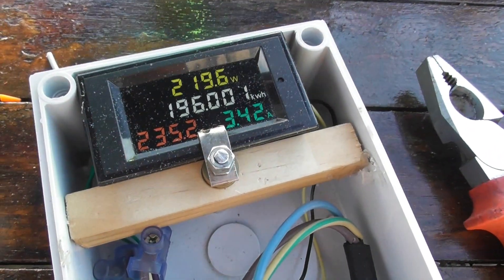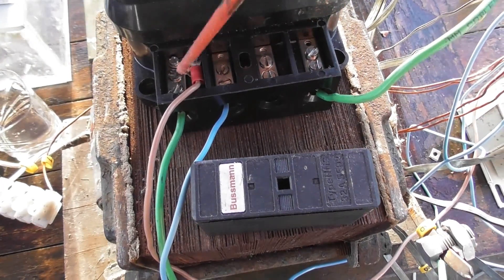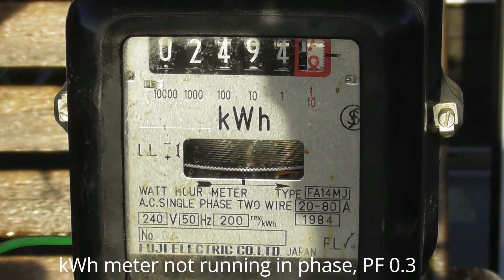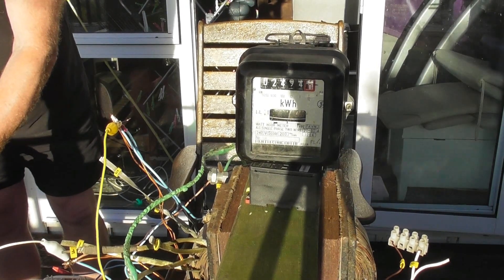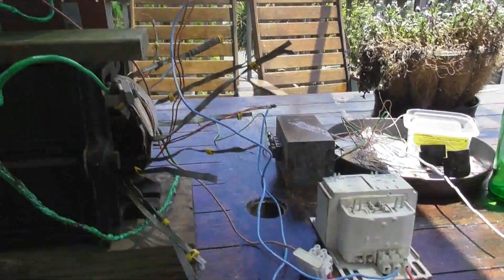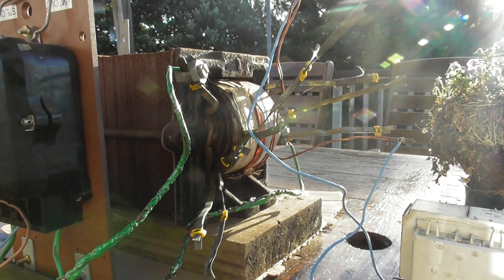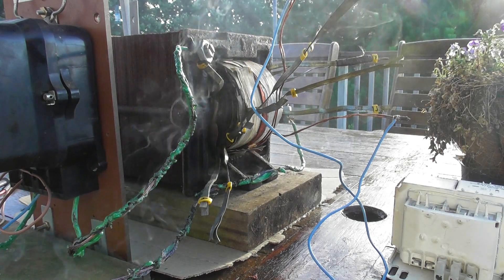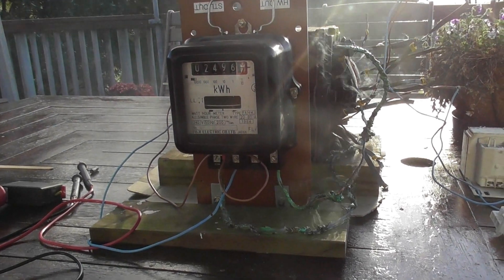Unknown Transformer melting off wire pvc insulation and Fuji meter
Part 2,
Load test of the unknown power transformer.
Just running some 4 mil wire to a Fuji check meter and overheating the wires and melting the insulation.